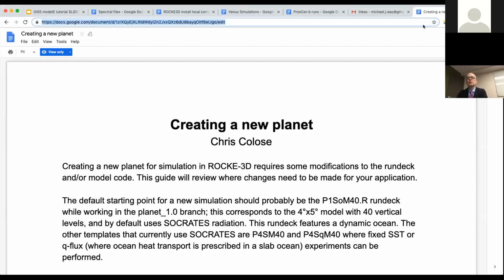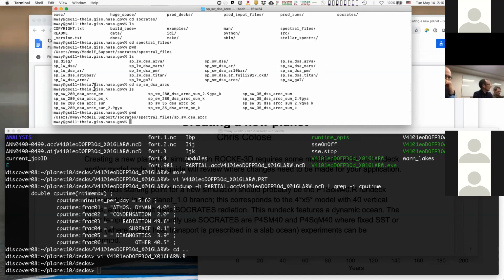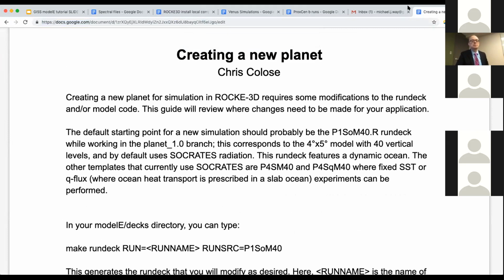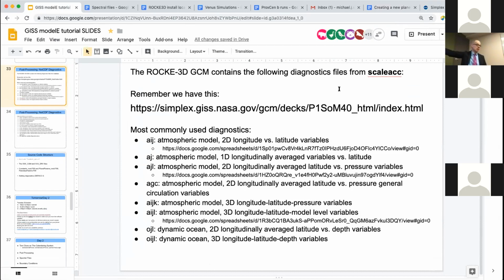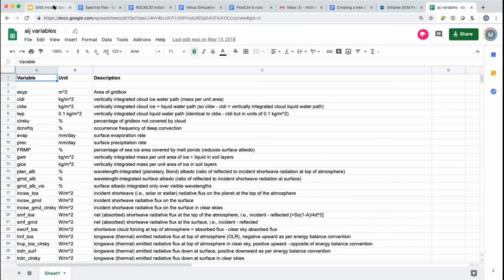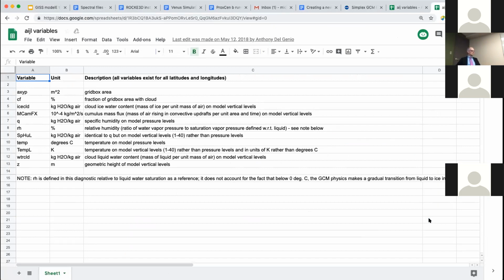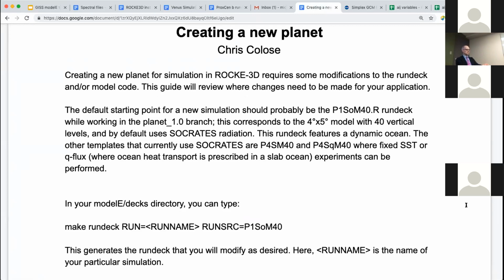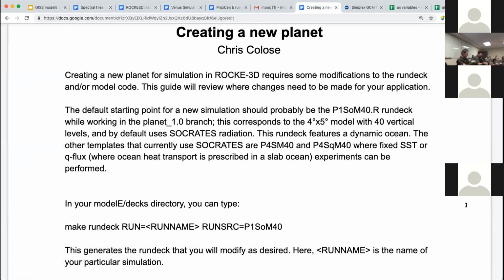2019 ROCKE-3D Tutorial - Day 2, Part 3 (2-PM1)